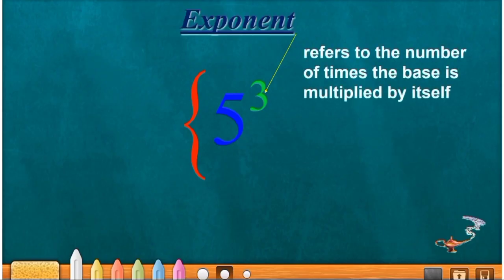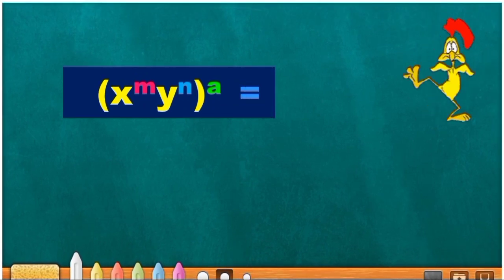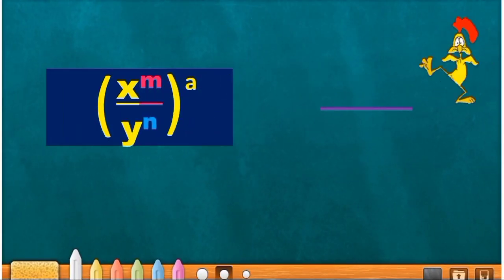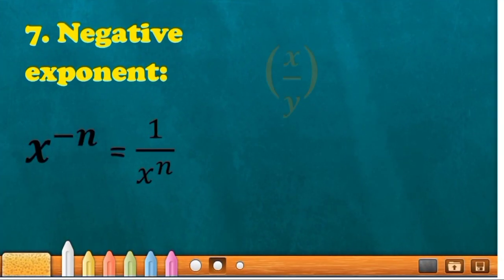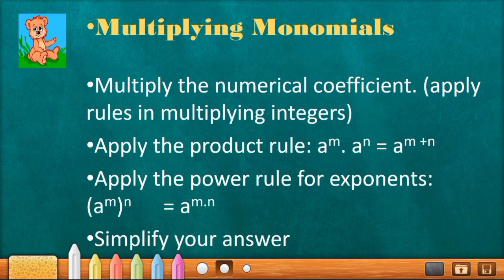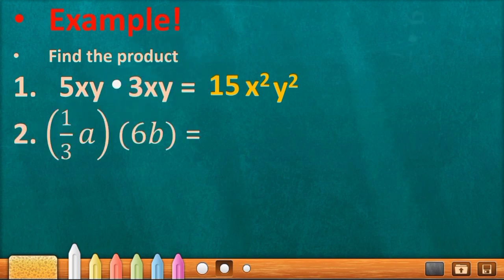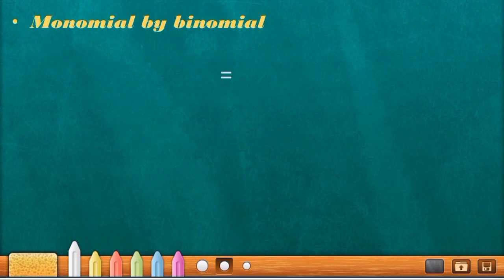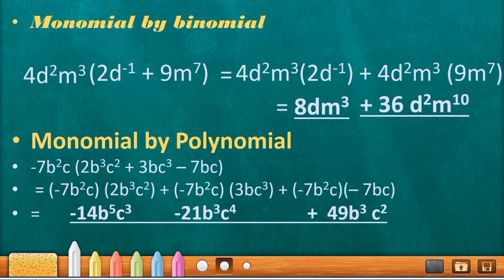MULTIPLICATION OF POLYNOMIALS|TEACHER JANEELI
How to MULTIPLY Monomials
How to MULTIPLY Monomials to Binomials
How to MULTIPLY Monomials to Polynomials

Steps in Multipying Algebraic Expressions